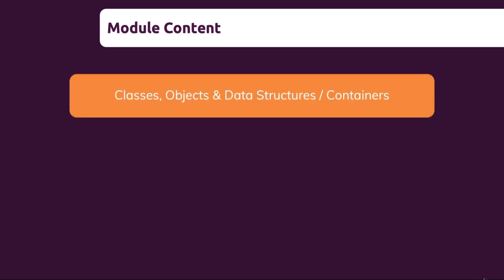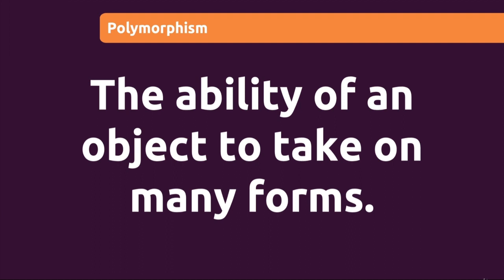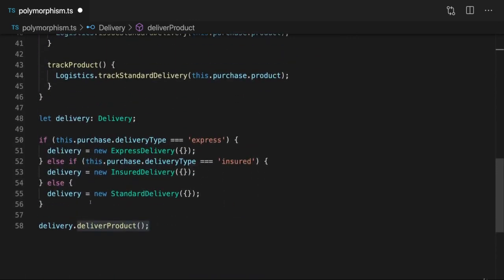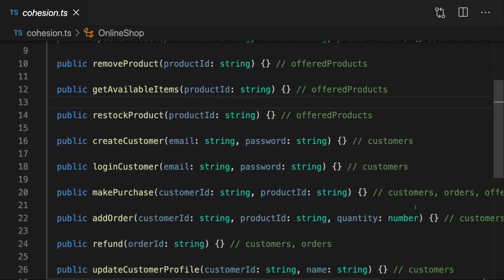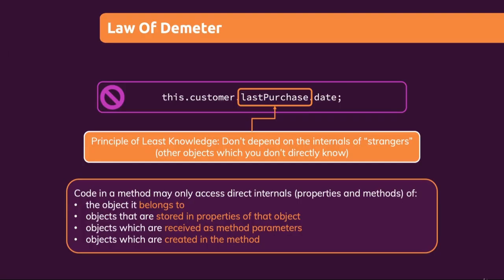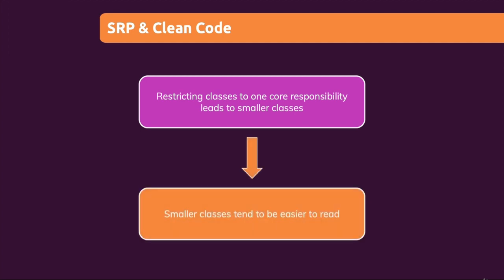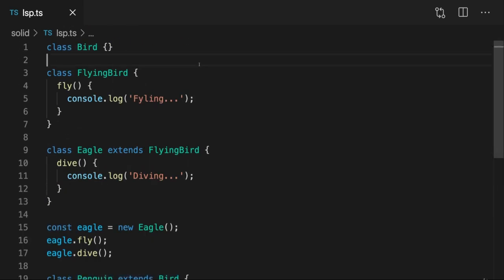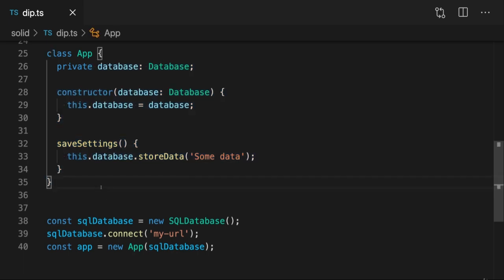How To Write Clean Code? | P6